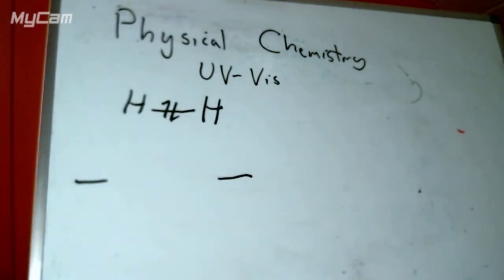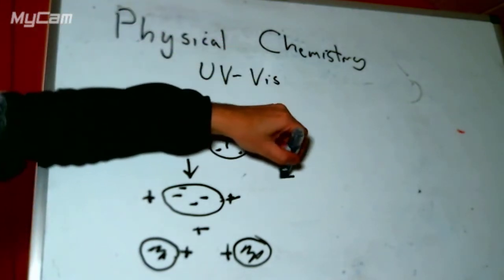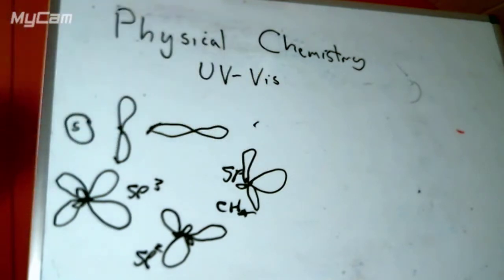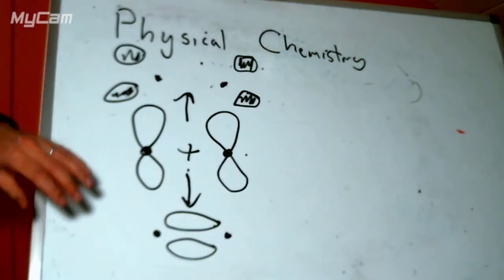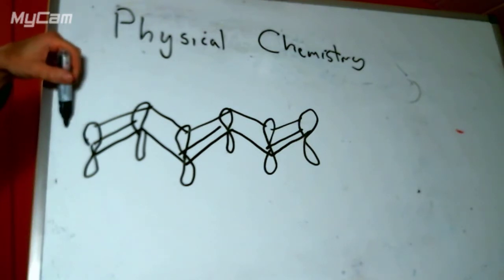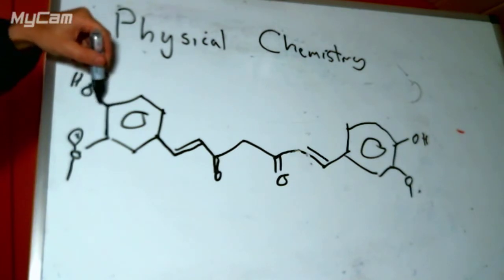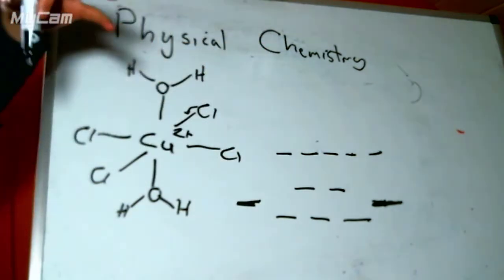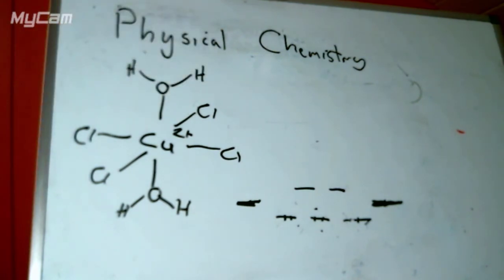Phys Chem UV